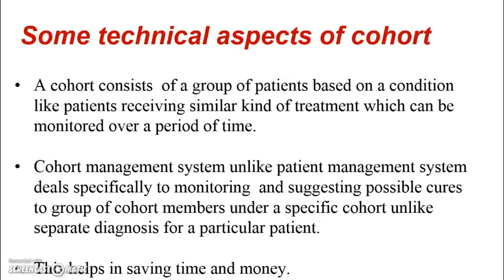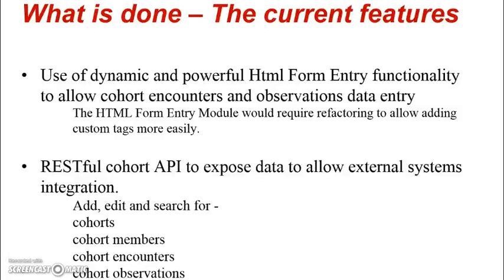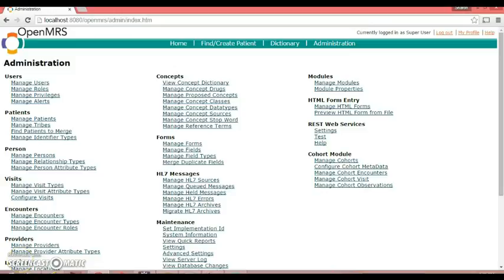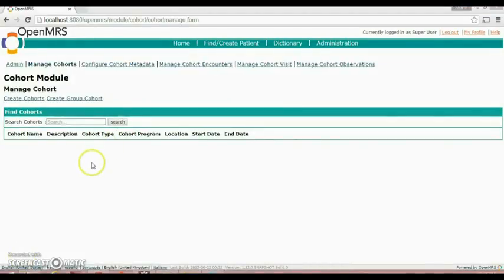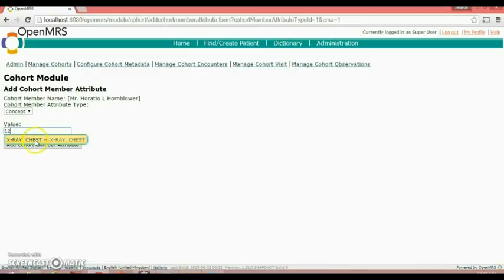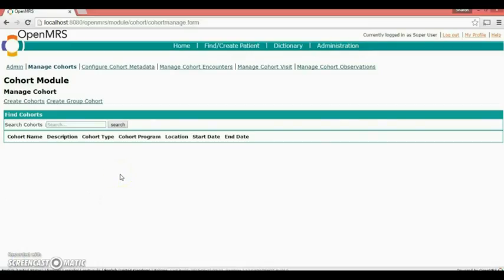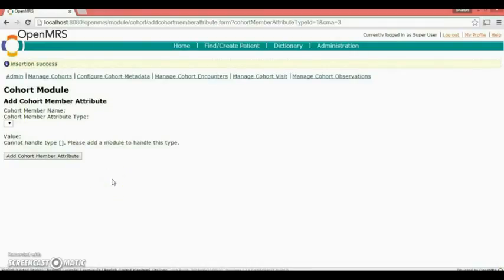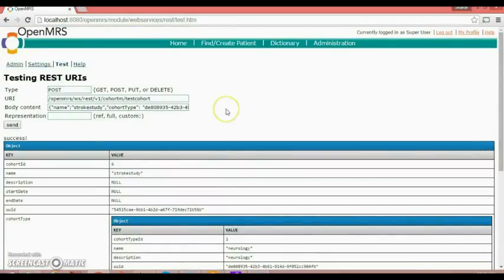GSOC 2015 Final-Presentation "Cohort Module"